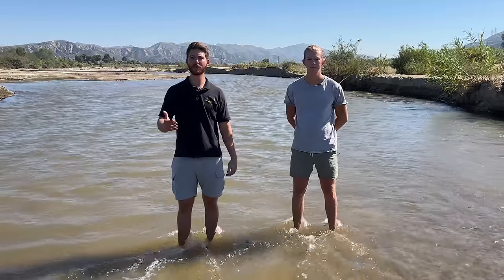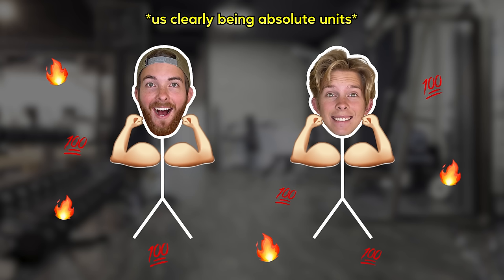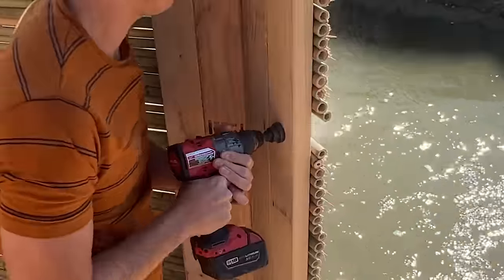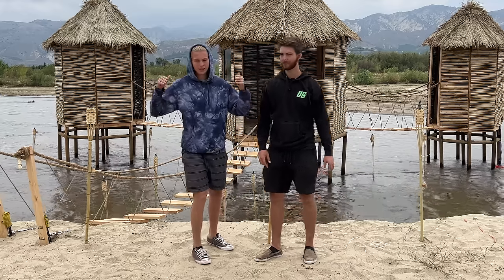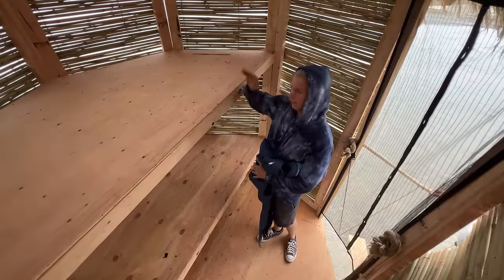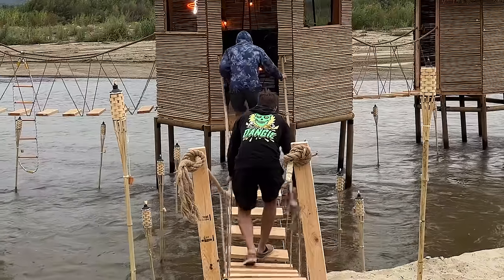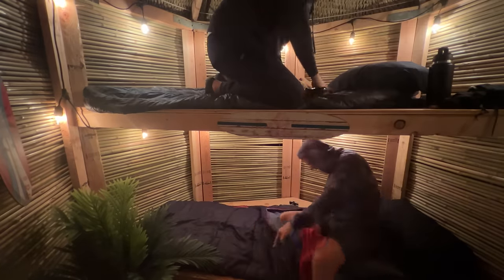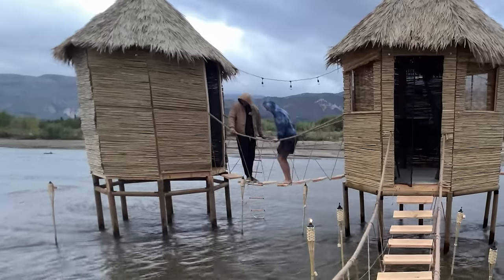We Built a Luxury River House!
My brother and I built a homemade luxury river house that could honestly be a mansion! Fully equipped with everything we could need to survive in the wild. This epic survival adventure was made easy with this DIY build.